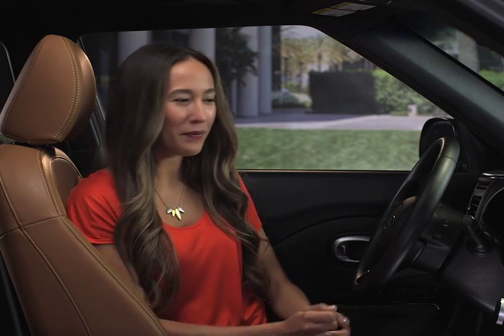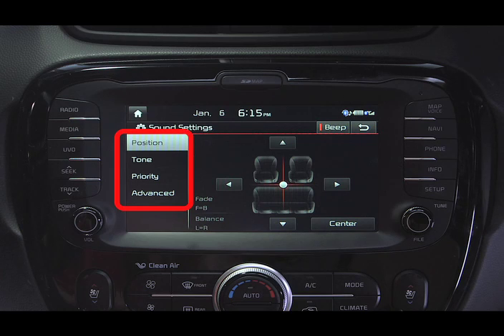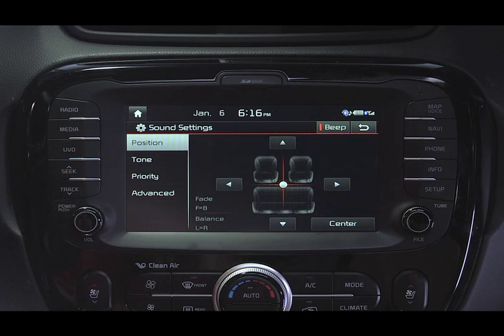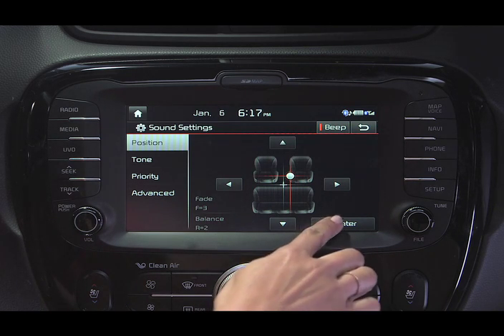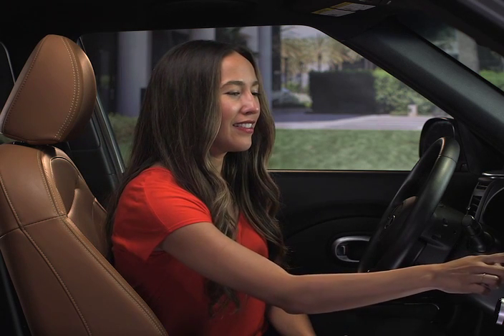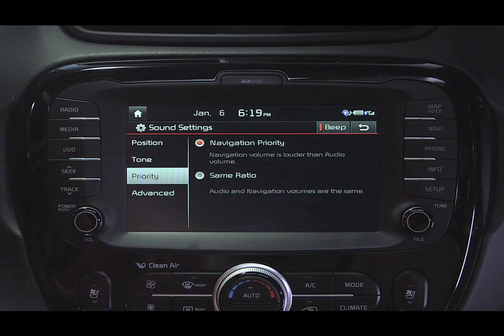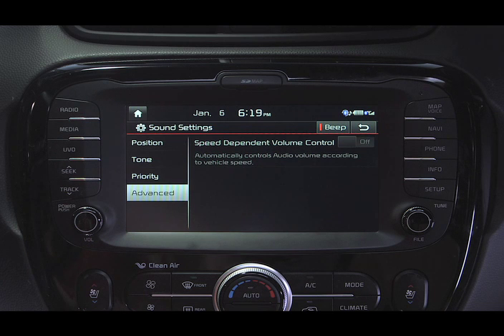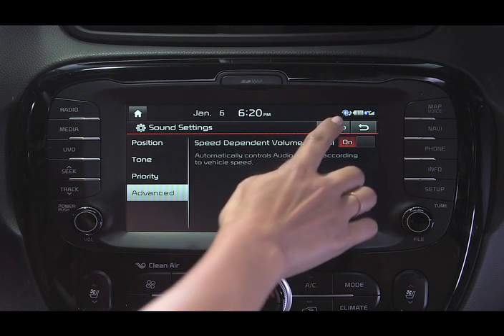Setup: Sound Settings